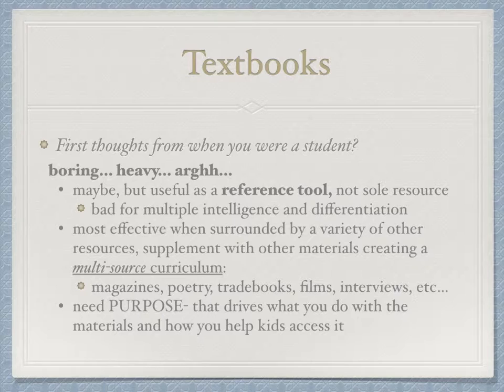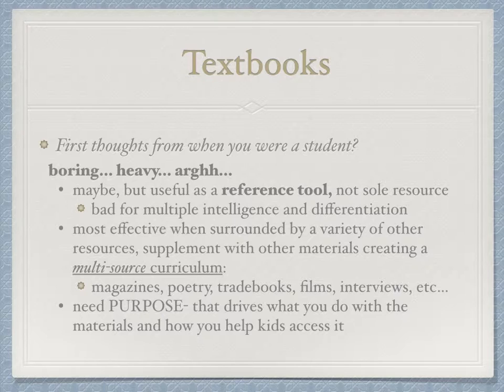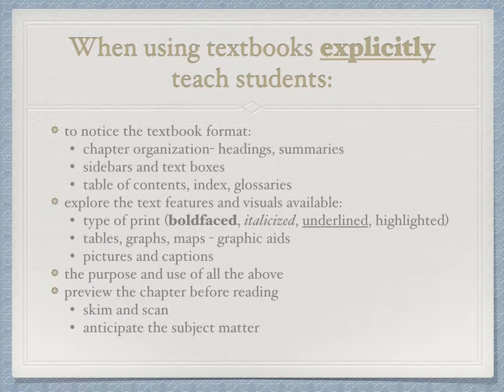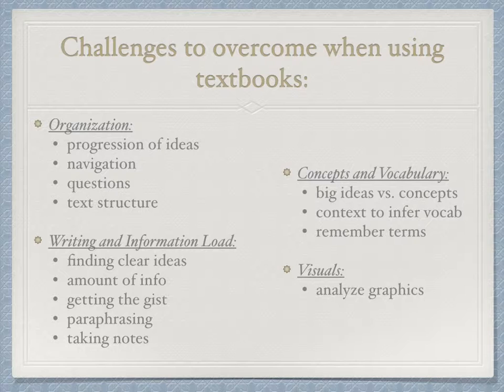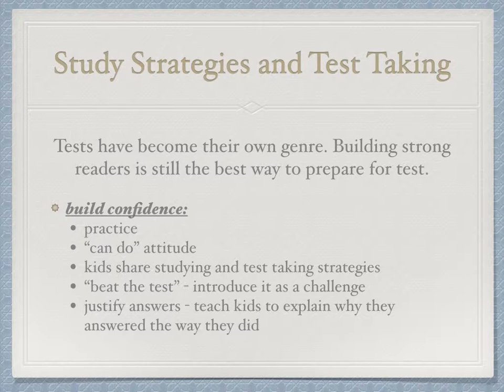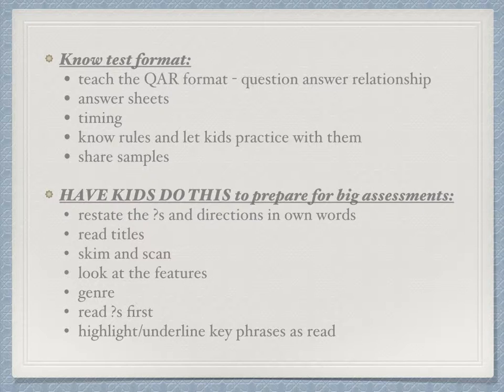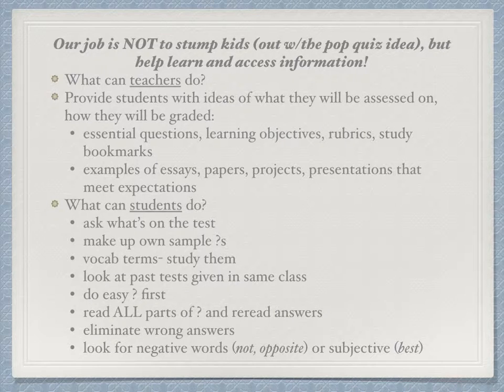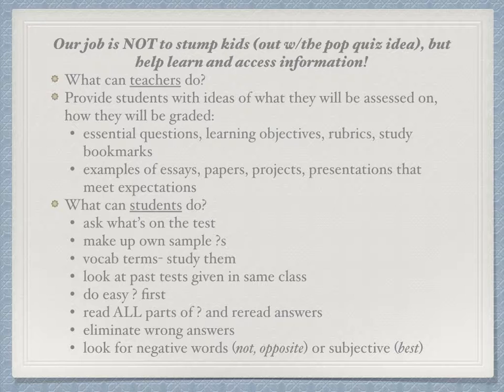textbooks and study strategies present